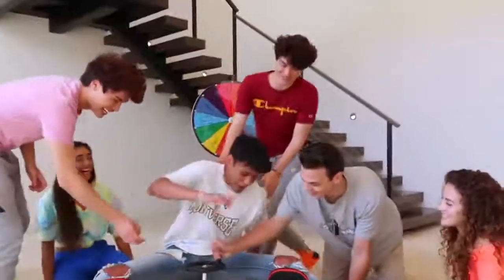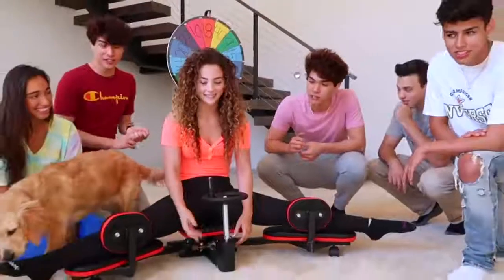How Far Can You SPLIT CHALLENGE! w Sofie Dossi